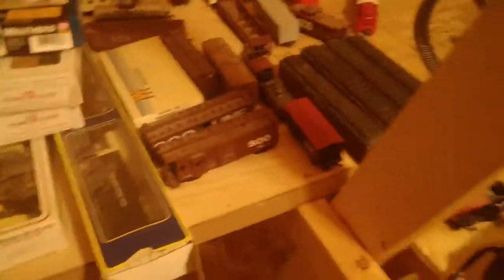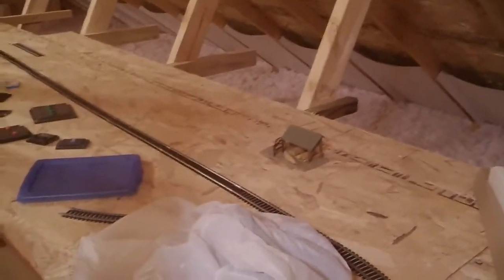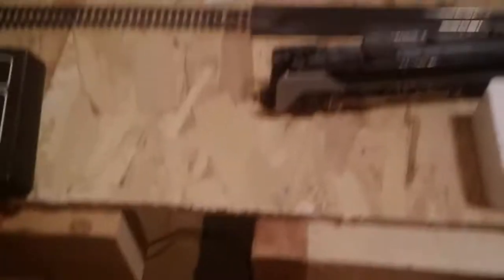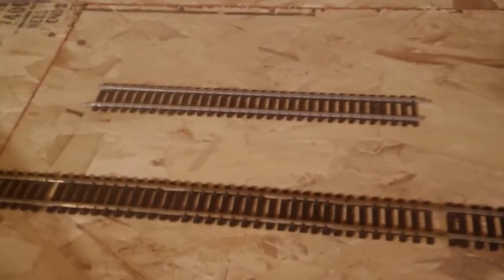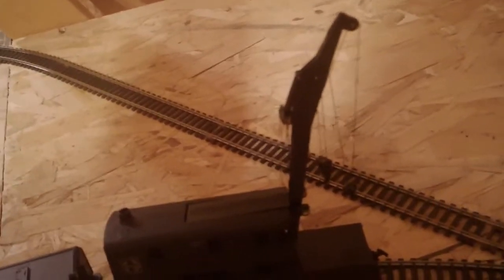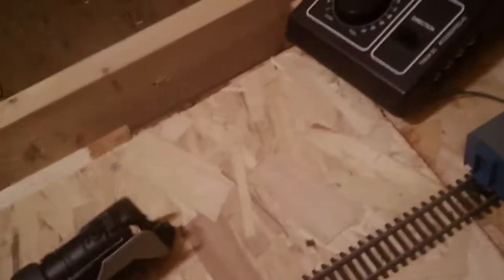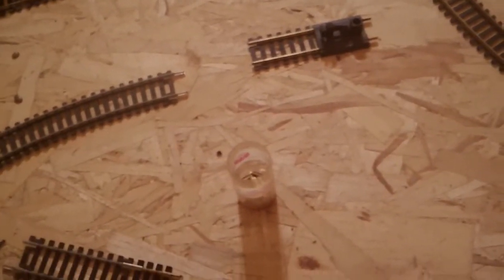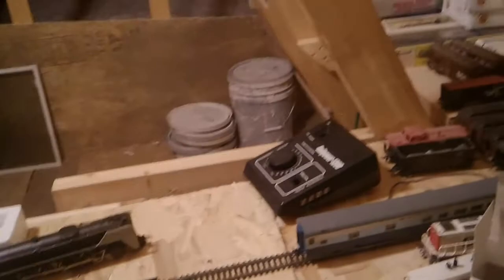My HO scale attic layout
UPDATE: after a few years of keeping the trains in my attic, I eventually sold them to some guy in Pennsylvania over spring break.